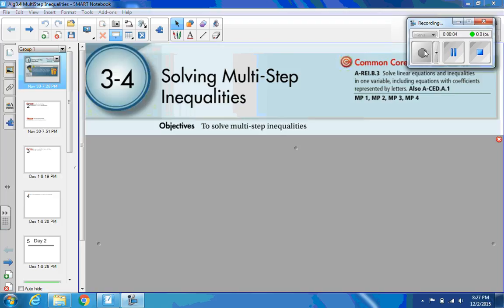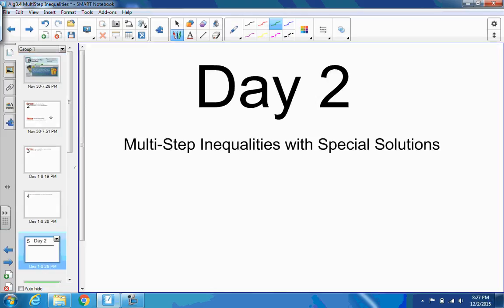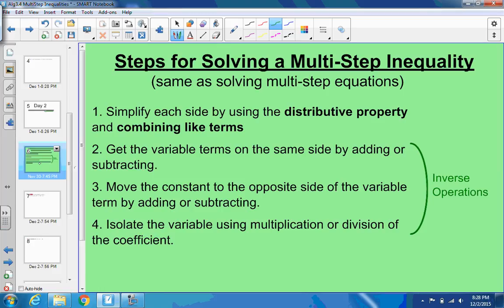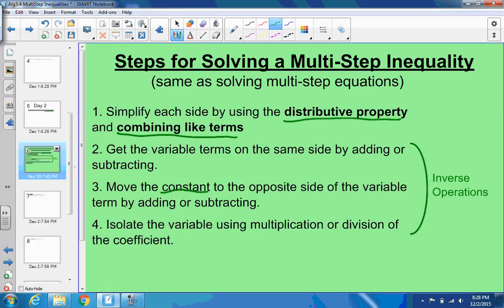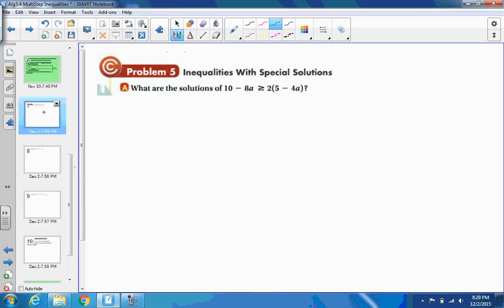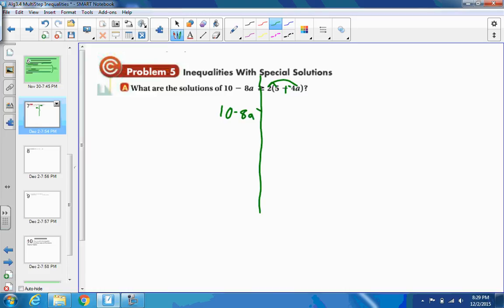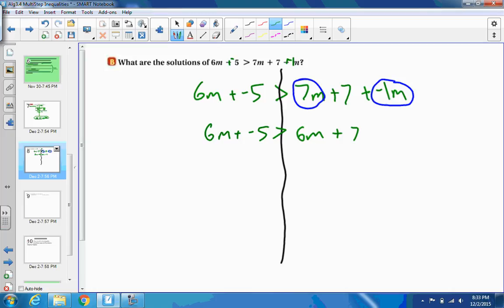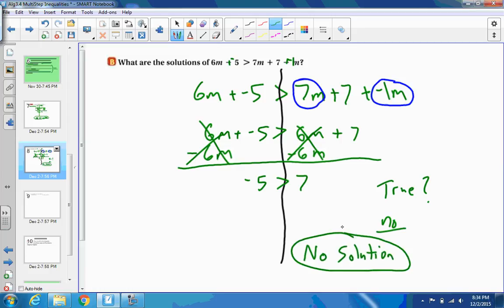Algvideo3.4B Solving Multi-Step Inequalities